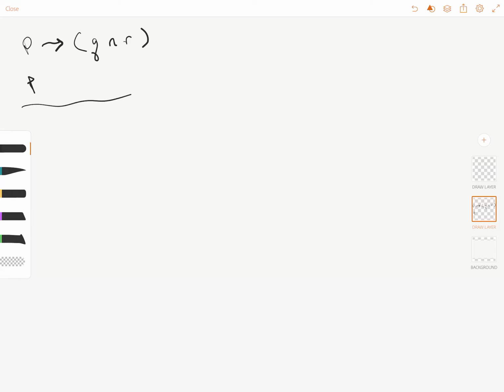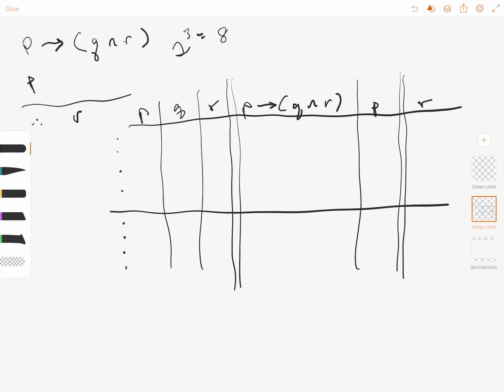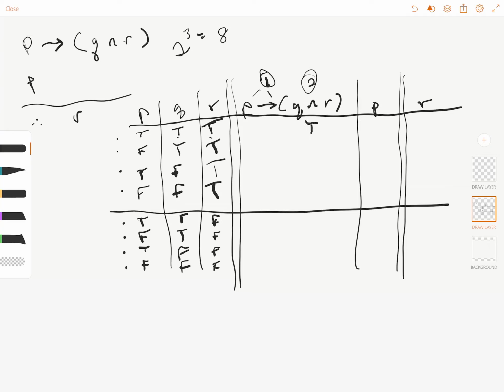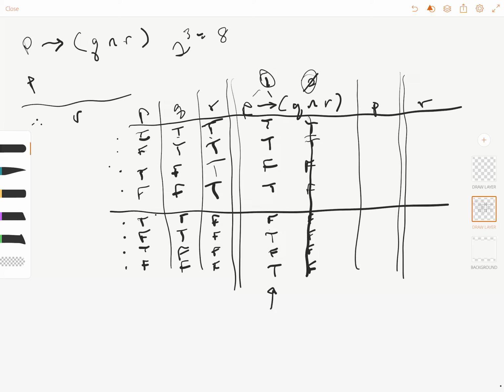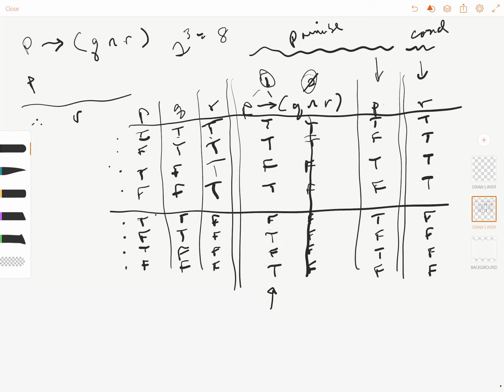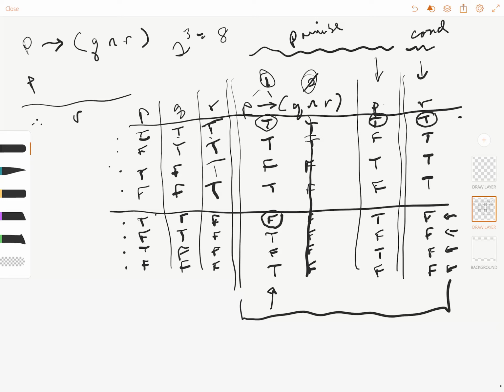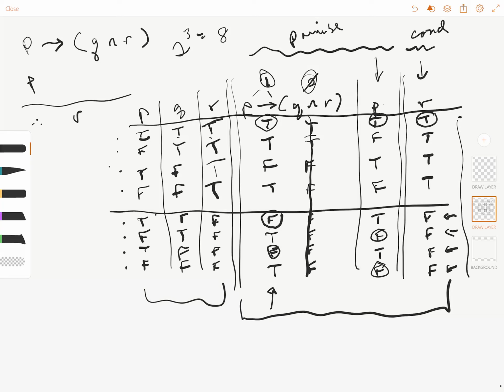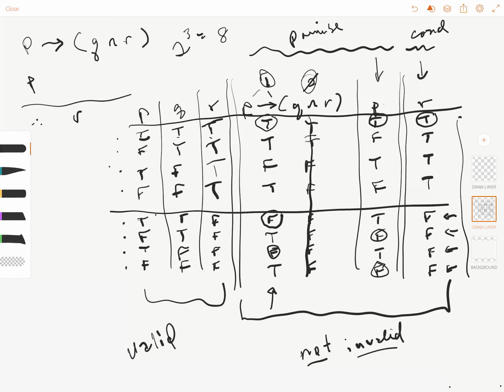5.2.1 Testing Validity, 1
PIL Tutorial 5.2.1: Testing validity with truth tables, part 1